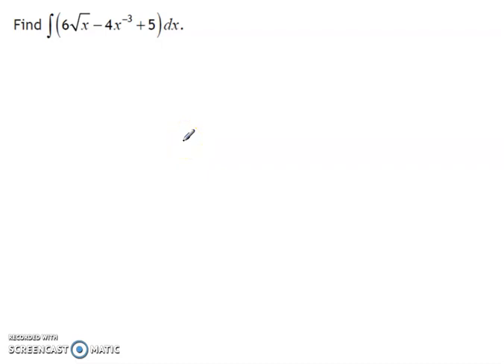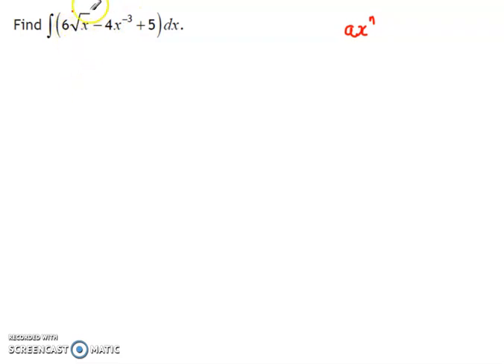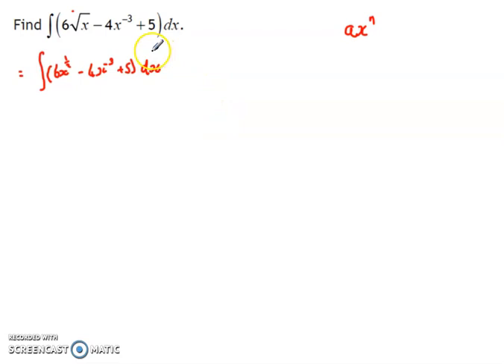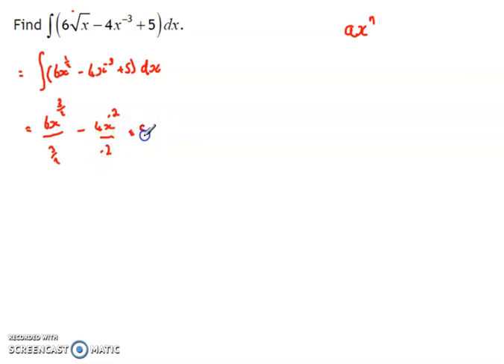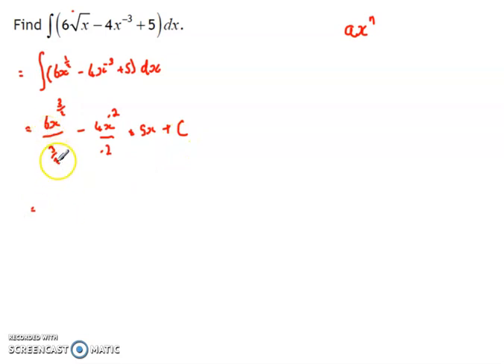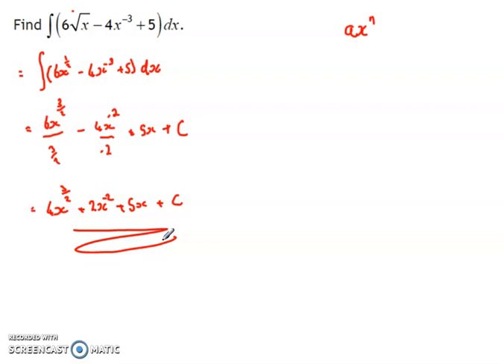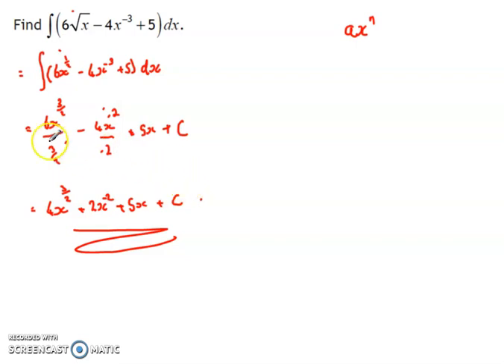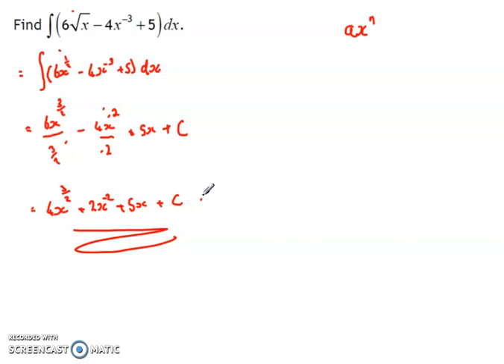Paper 2 Question 2